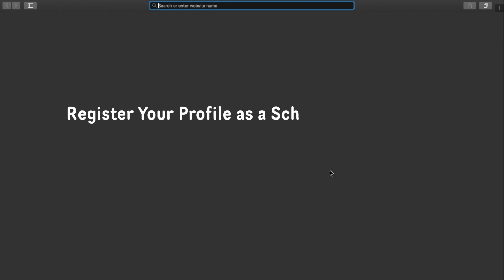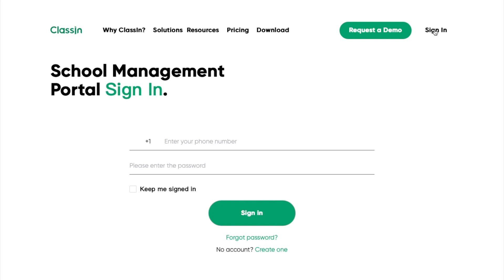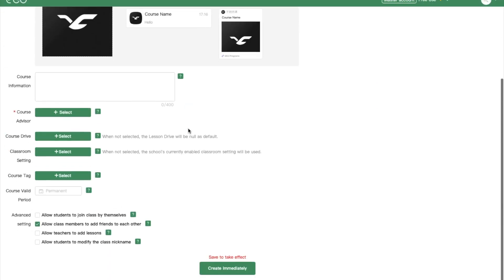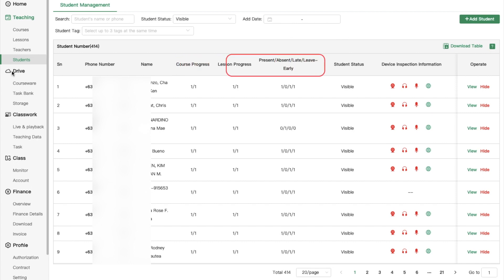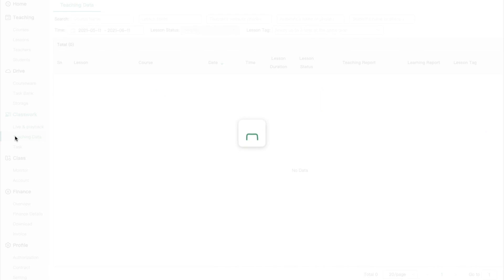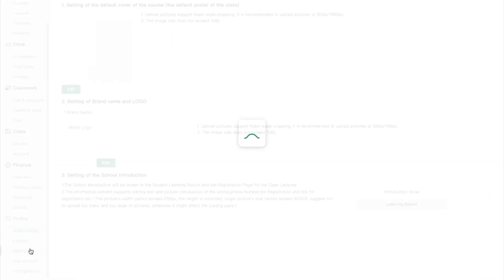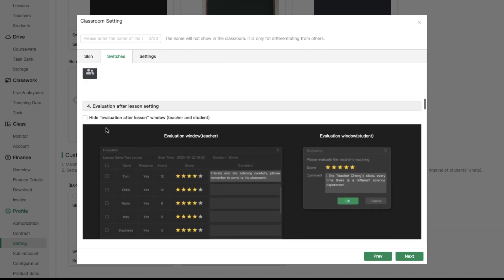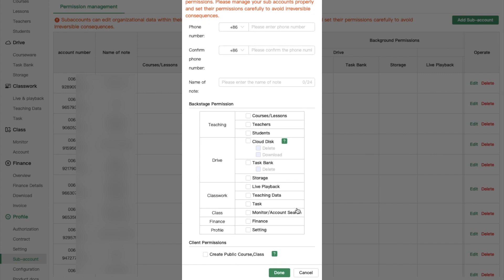School Admins: Get Started with ClassIn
In this video, we walk you through how individual teachers can get started with ClassIn. If you're an individual teacher, please download the ClassIn first, and then sign up through the ClassIn program. Watch the video to learn more!

1️⃣00:12 Sign up & Sign into ClassIn Dashboard
2️⃣01:10 The Courses Tab
3️⃣01:20 The Lessons Tab
4️⃣01:34 The Teachers Tab
5️⃣01:49 The Students Tab
6️⃣02:06 The Drive Tab
7️⃣02:30 Live & Playback
8️⃣02:40 Teaching Data
9️⃣02:46 Class Monitoring
🔟03:19 Classroom Settings
⏸04:02 Sub-account Settings

Explore Michael's channel as well!